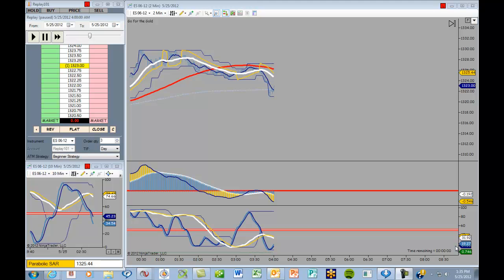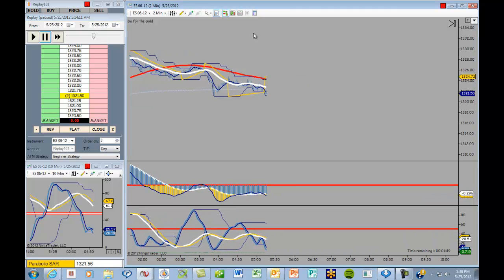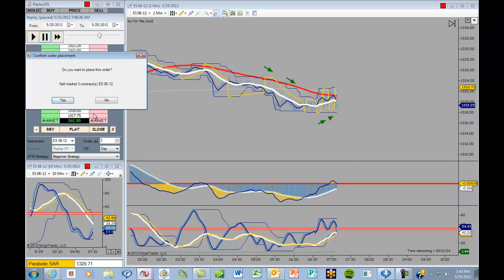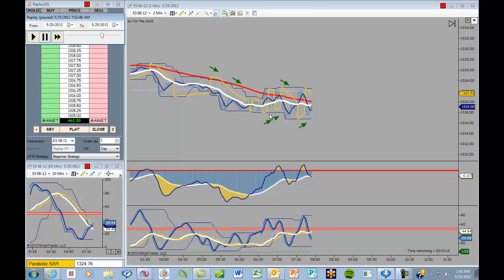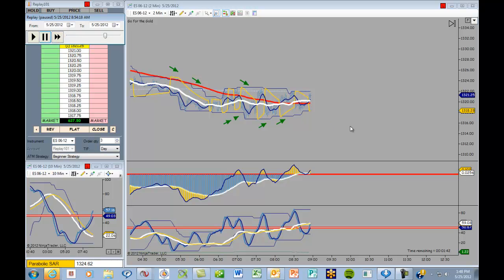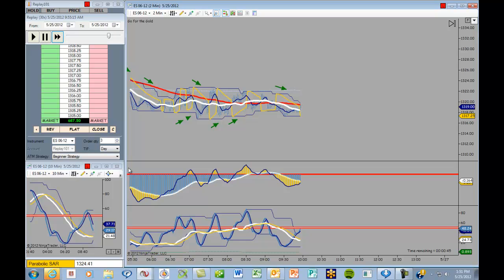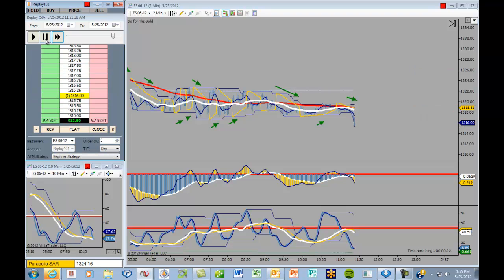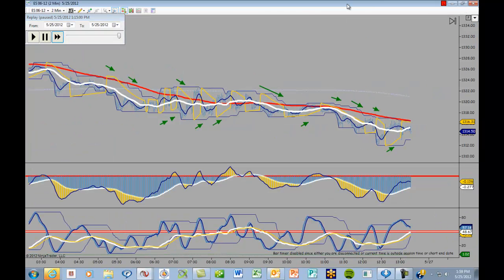Mentor Mike's Market Movie for 5-25-12